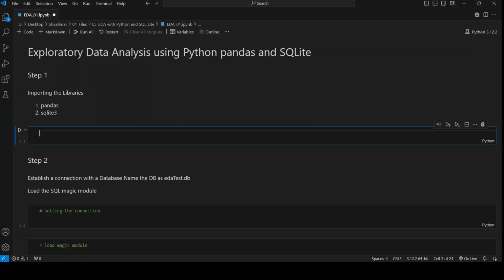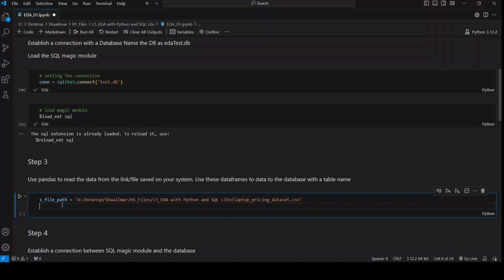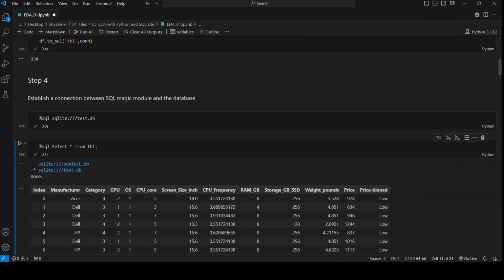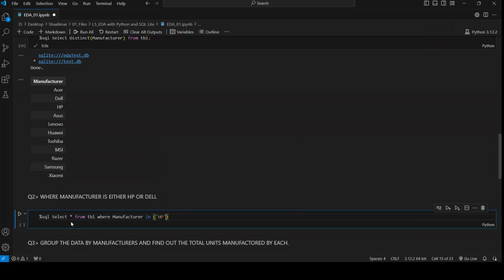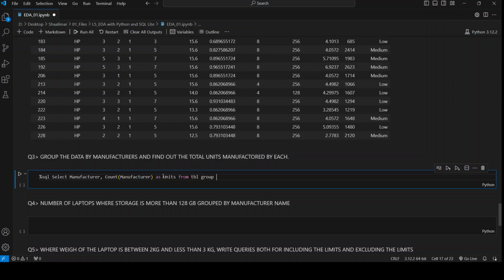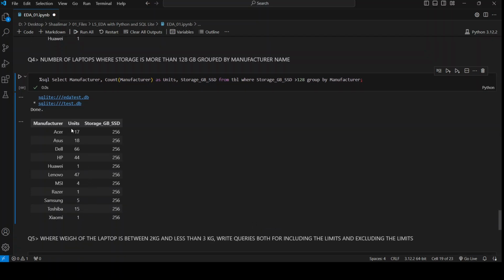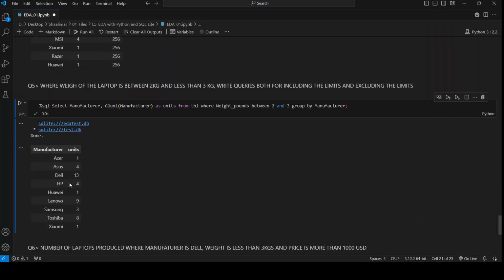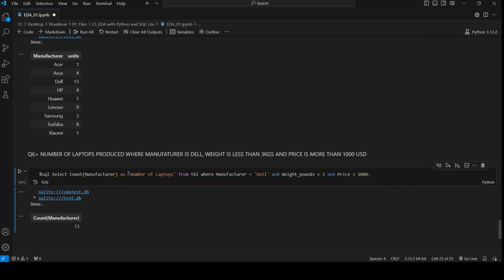Exploratory Data Analysis | Python Pandas | SQLite3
Using Python Pandas and SQLite3 for running SQL queries on python.